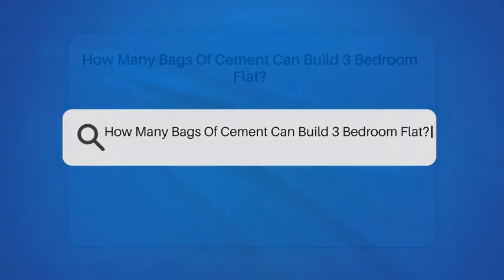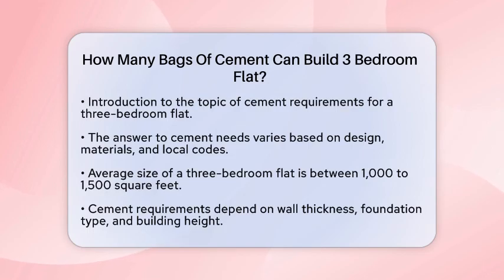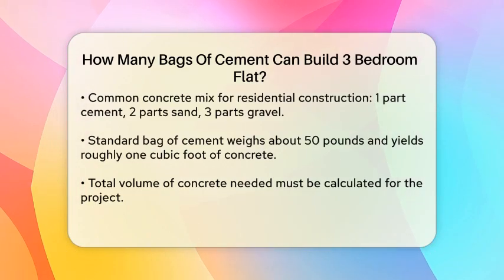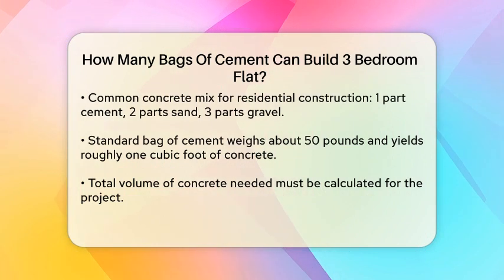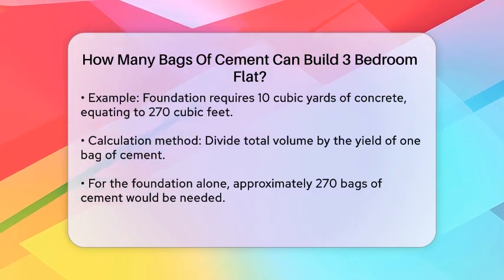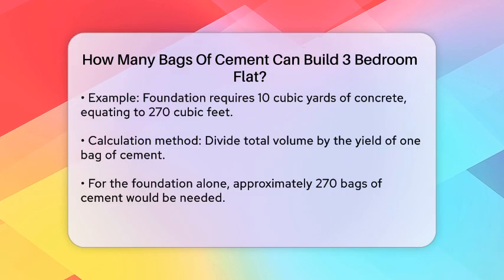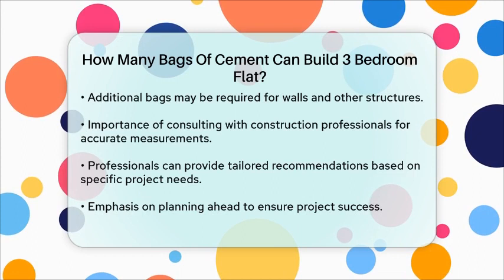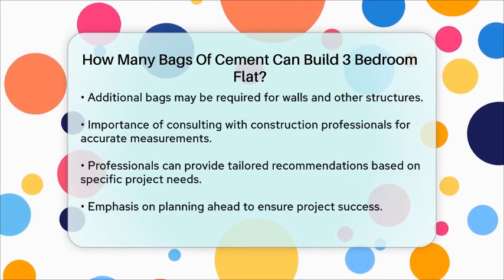How Many Bags Of Cement Can Build 3 Bedroom Flat? - Civil Engineering Explained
How Many Bags Of Cement Can Build 3 Bedroom Flat? Have you ever considered the materials needed for constructing a three-bedroom flat? In this informative video, we will break down the essential aspects of calculating the amount of cement required for your building project. We’ll explore the factors that influence the total quantity of cement, including the design specifications, building codes, and the size of the flat. Understanding these elements is vital for anyone planning a construction project.

We will also discuss the common concrete mix used in residential buildings and how it affects the overall cement requirement. By learning about the weight of standard cement bags and their yield, you can get a clearer picture of what to expect when planning your project. Additionally, we’ll highlight the importance of consulting with construction professionals to ensure accurate measurements and compliance with local regulations.

Whether you are a DIY enthusiast or a budding civil engineer, this video will equip you with the knowledge to estimate the materials needed for building a three-bedroom flat.